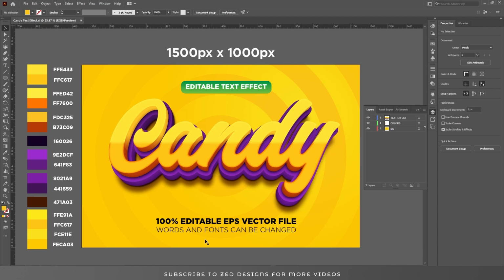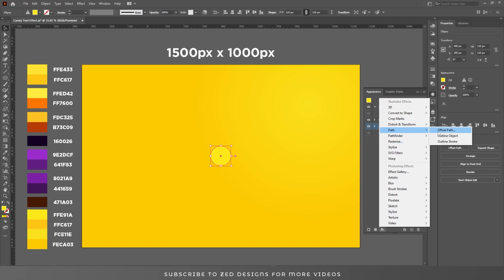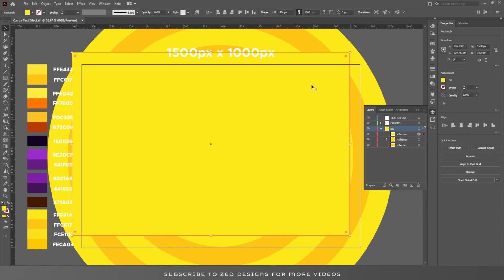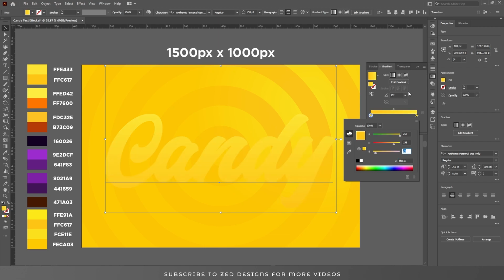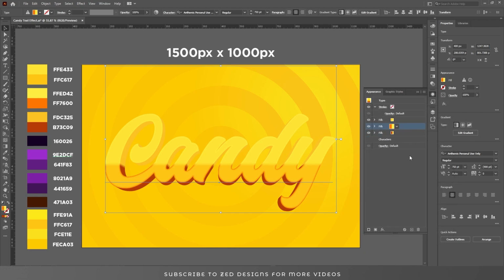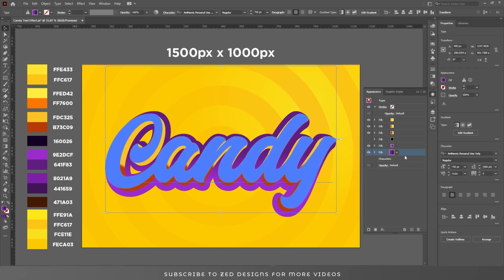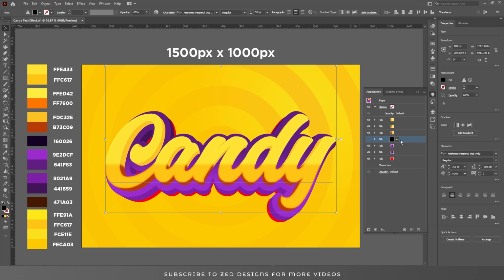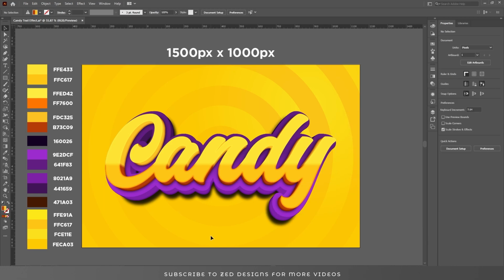This is How to Create Unique & Modern Style 3D Text Effect in Illustrator Candy Font Effect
Hello Everyone, Welcome to another Adobe Illustrator Tutorial. In this illustrator video I have created very unique & modern style 3D Text Effect in Illustrator using appearance tool.

Please share your thoughts about today's video in comments box.